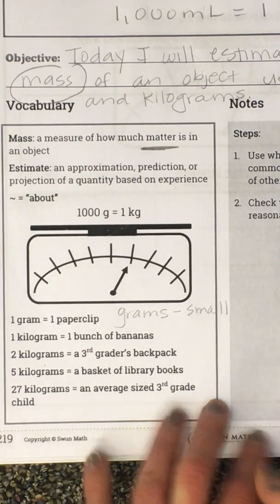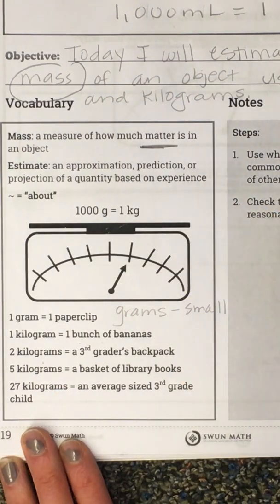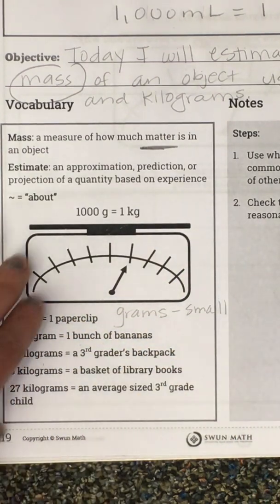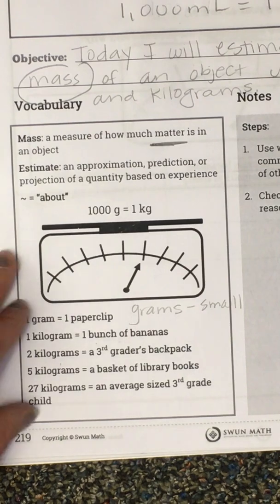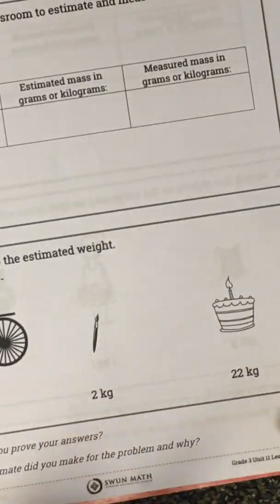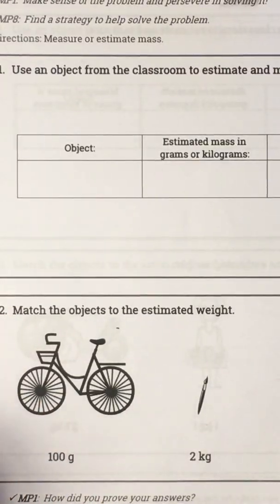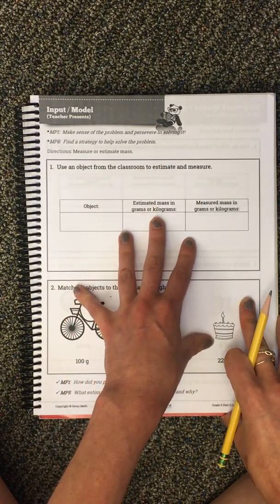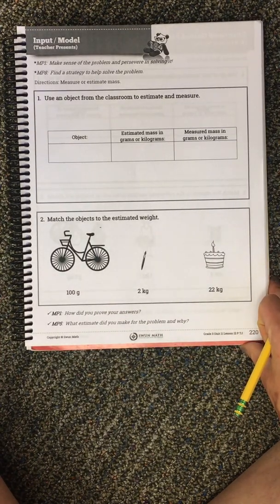Unit 11 Lesson 12